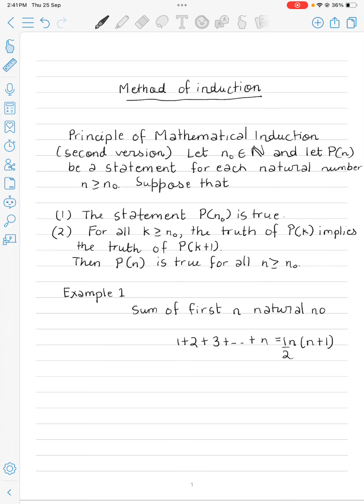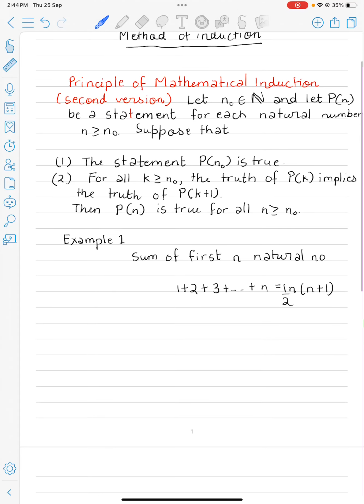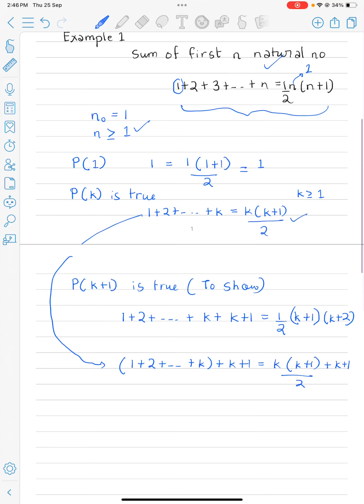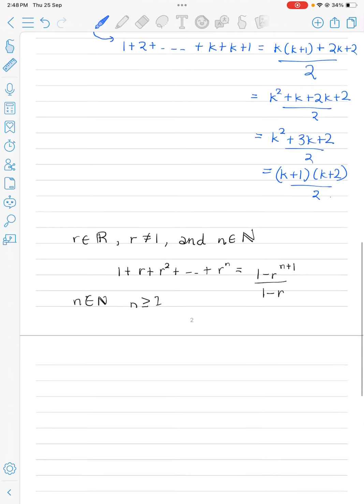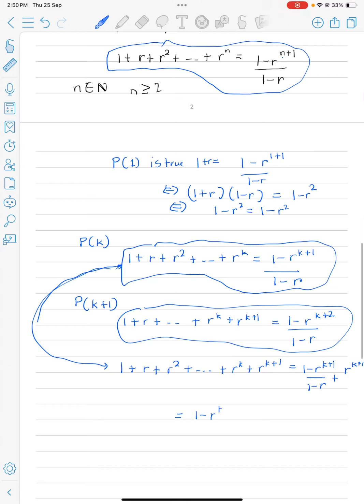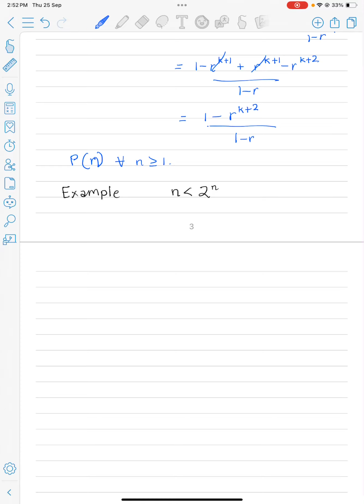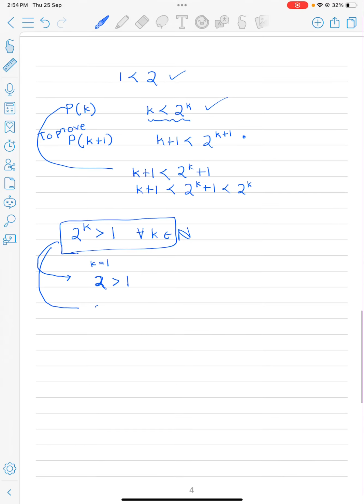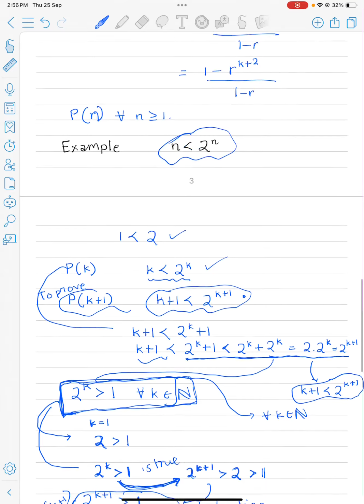Method of induction